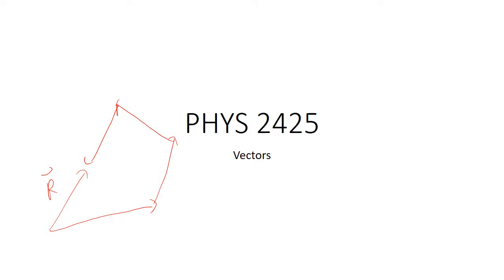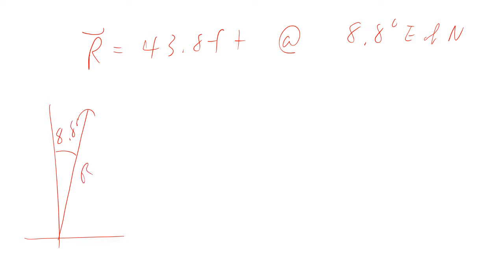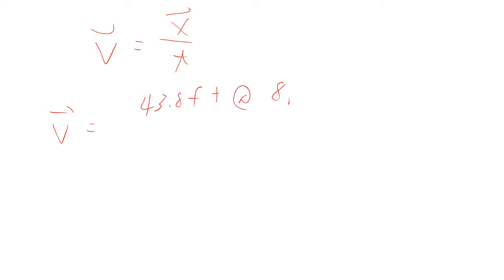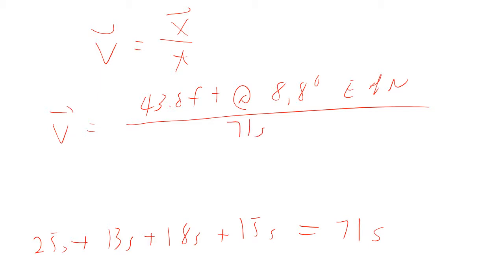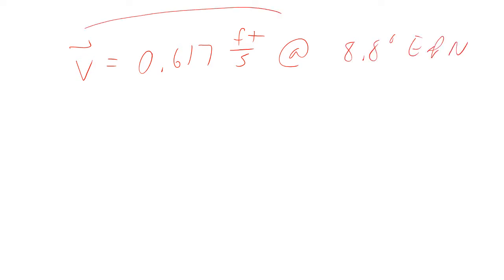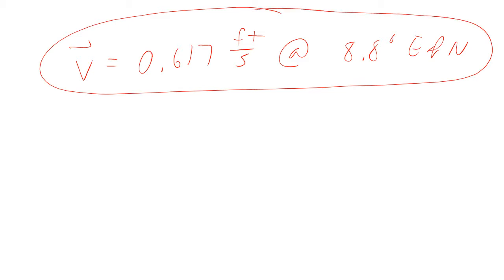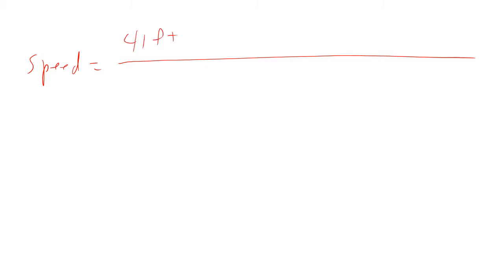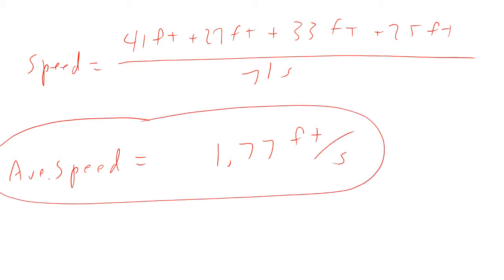PHYS 2425 Vector Addition Problem Part Two